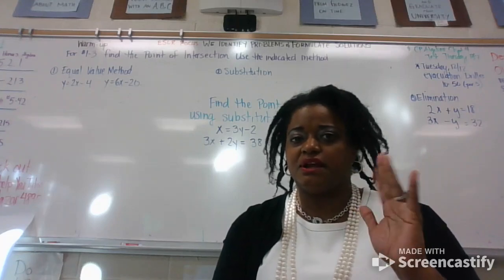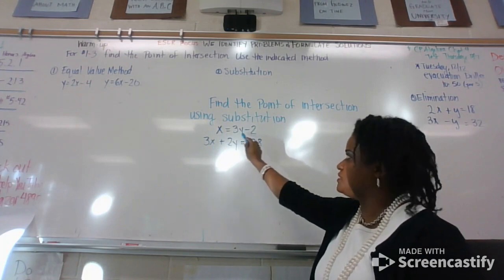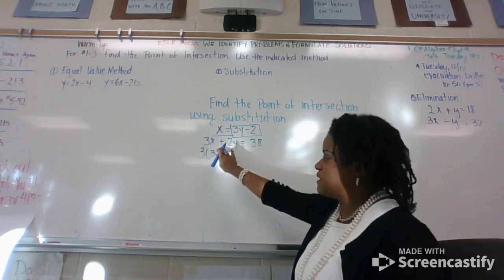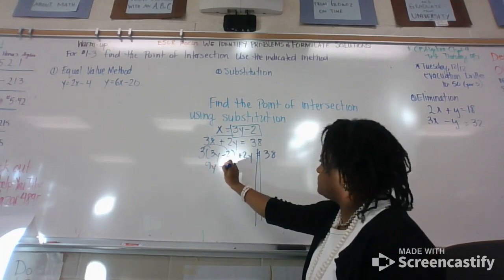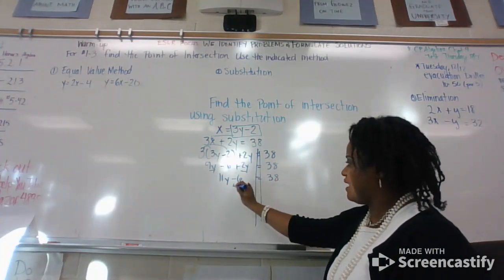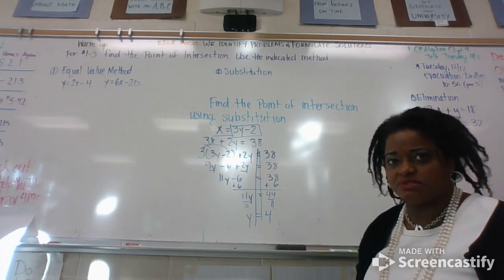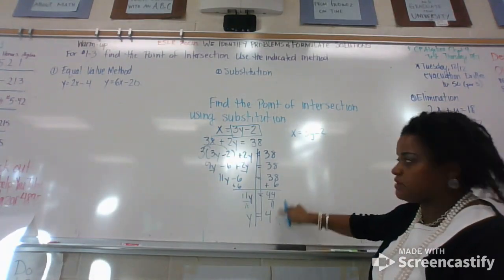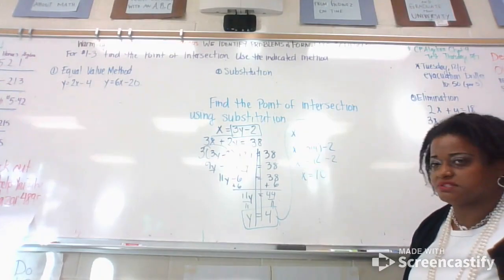Find the point of intersection using Substitution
Students will find the point of intersection for a system of linear equations by substitution